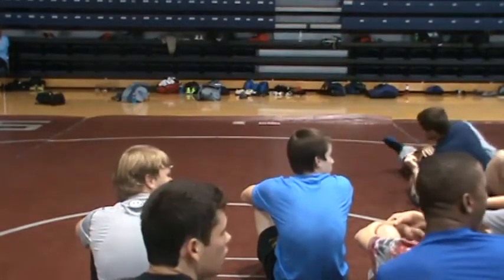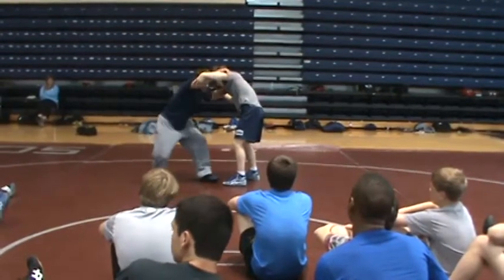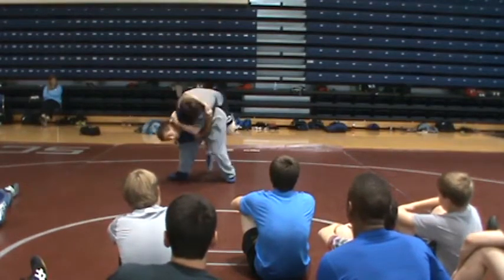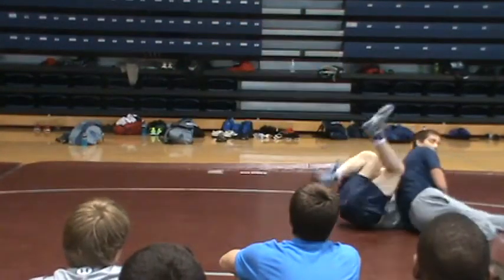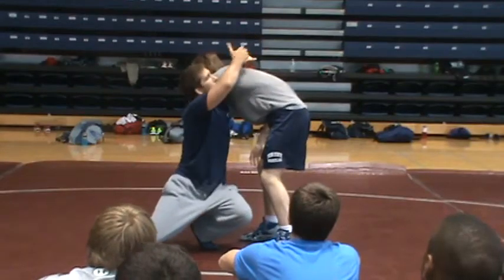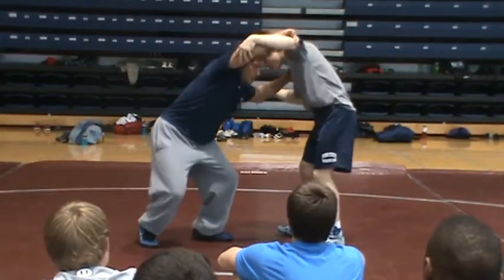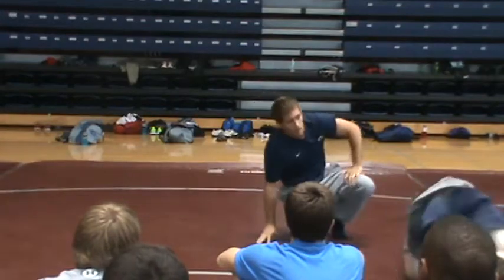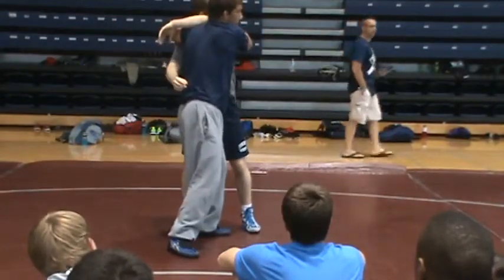Penn State Camp Day 3 8/25